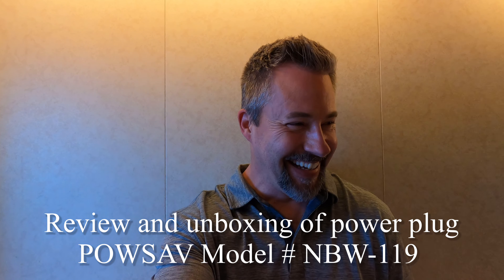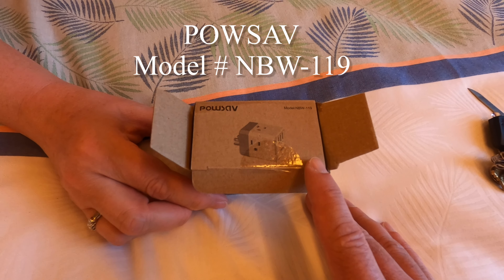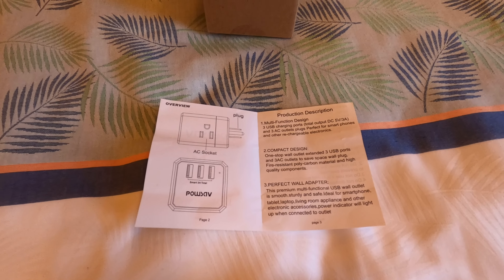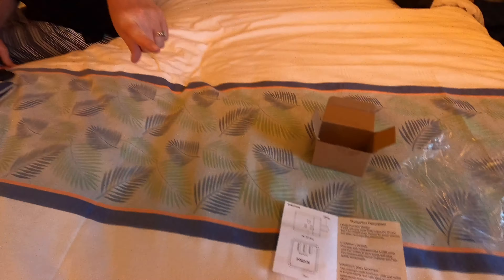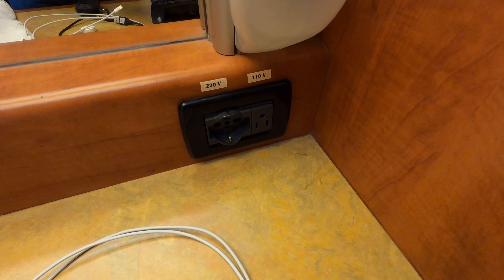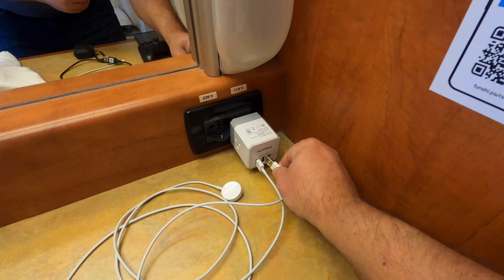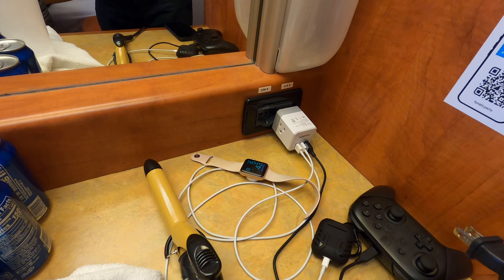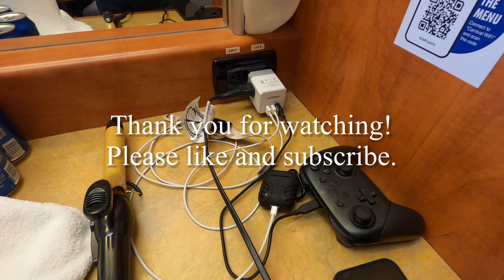POWSAV power plug review model NBW-119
While on our cruise, we unbox and review the POWSAV power plug, model # NBW-119.  Cruise ships typically only have one outlet available in the main cabin and one in the bathroom.  With all the electronics that we have and need to charge that is never enough.  So we purchased this power plug with three A/C outlets and three USB ports to charge our phones, watches, air pods, laptop, gaming controller, etc.  We sailed on the Carnival Conquest and they did have a USB port available on the lamp on each bedside table.  However, it really paid off having the extra ports.

And checkout our website for this and more BEST travel accessories